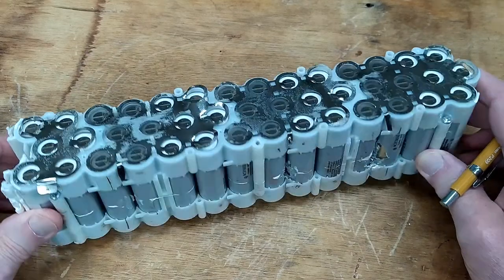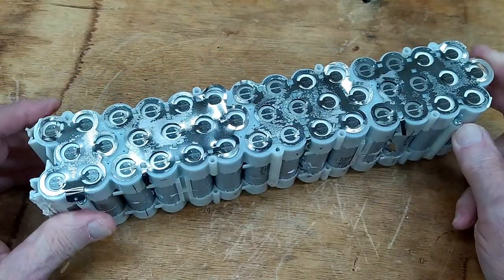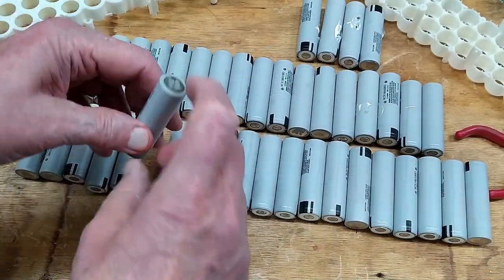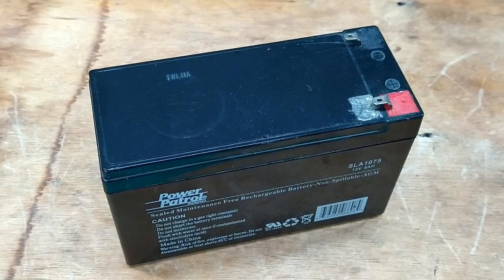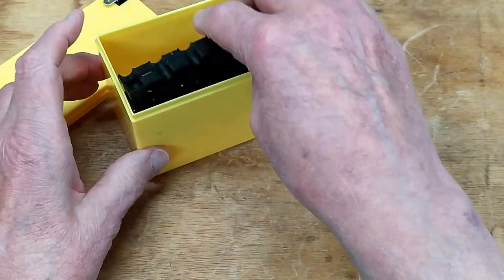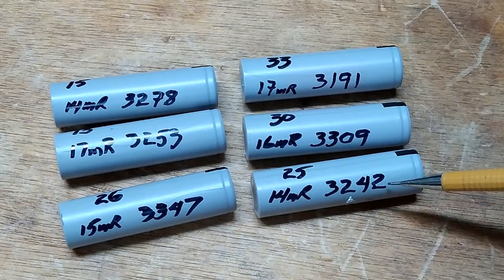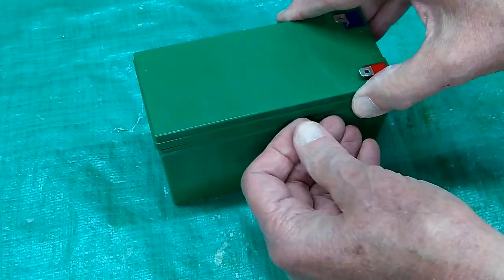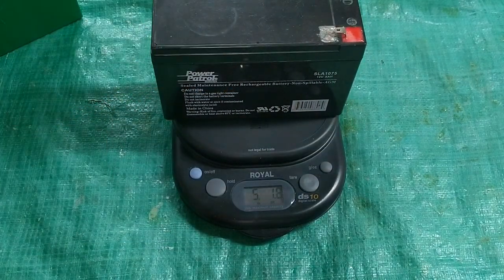Making 12 VDC Lithium Battery Pack - Senior 20 Organ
Making 12VDC 3S7P lithium battery packs primarily for powering the Senior 20 Street Organs. It can also be used for any 12VDC power requirements within the limits of the battery pack.
Here I am using second hand Panasonic NCR18650BD and LG Chem INR18650MH1 18650 lithium batteries.

Example of battery case:
12V 10Ah 3S 7P Li-ion Battery Case + Holder for DIY Powerwall Battery Pack

Example of BMS protection board:
12.6V 3S 25A 18650 Li-ion Lithium Battery BMS Protection PCB Board With Balance

Example of Volt Amp meter:
Motorcycle Car DC 12-24V Dual LED Digital Voltmeter Ammeter Amp Volt Meter